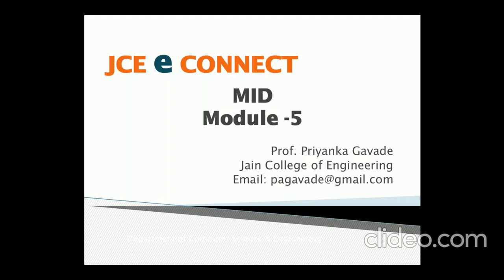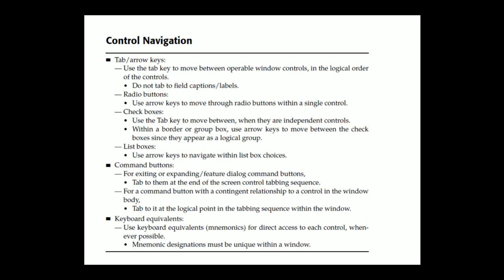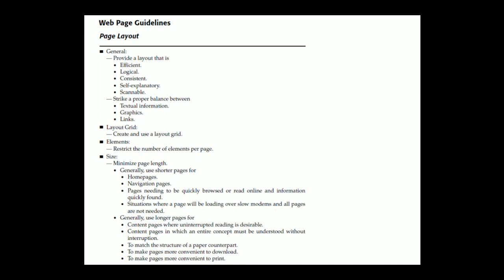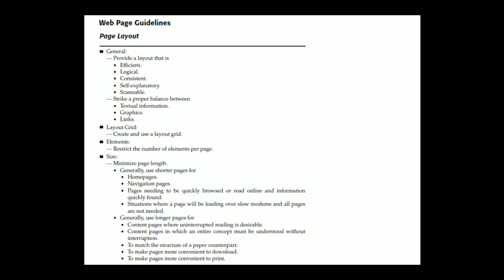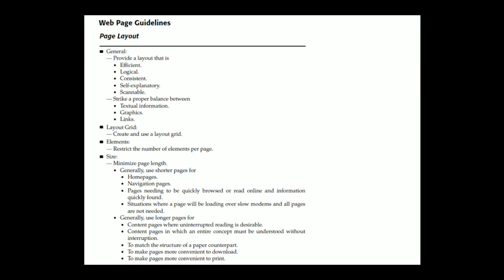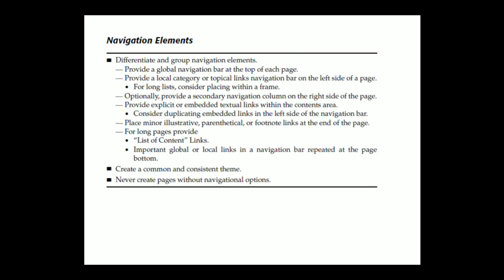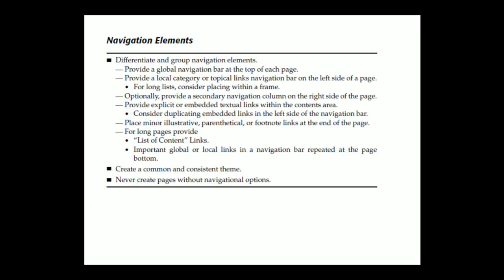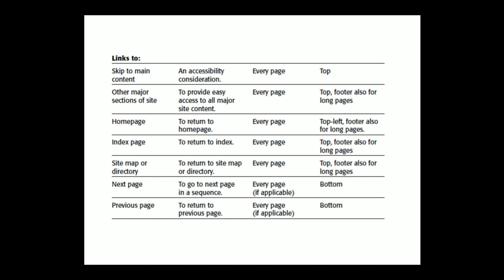JCE CSE MODERN USER INTERFACE DESIGN 15CS832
Balancing elements and Window guidelines